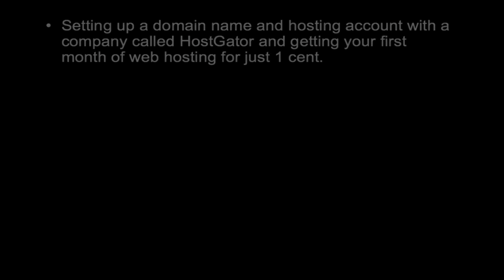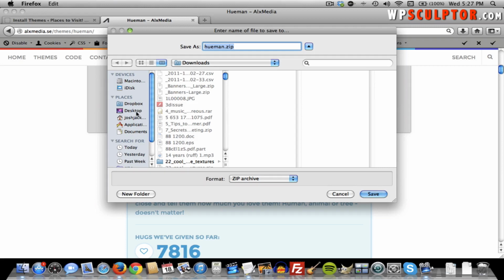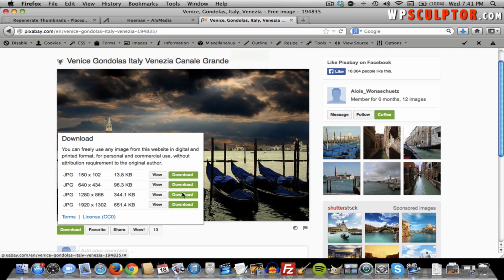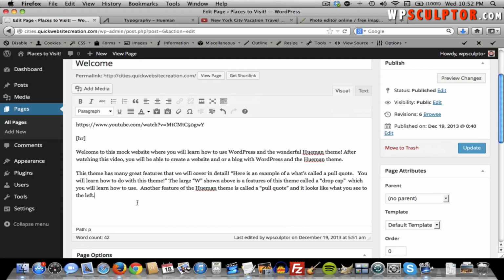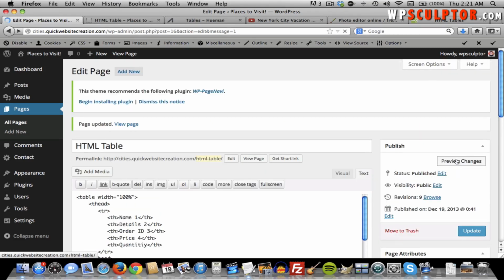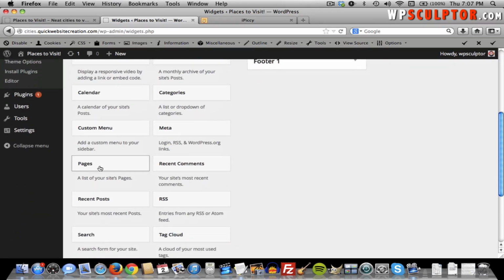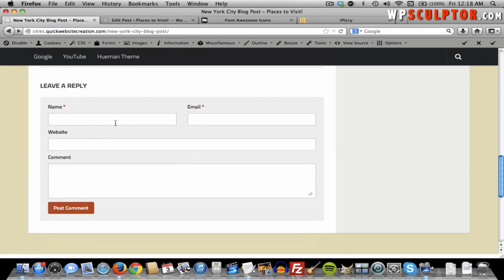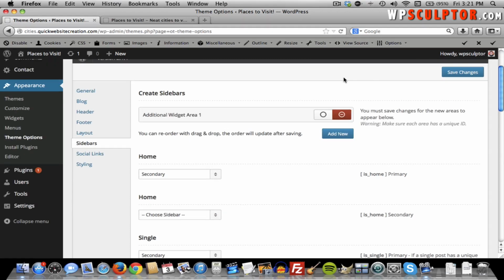How to Make a WordPress Website and Blog - From Scratch!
Learn how to make a professional website or blog with WordPress and the Hueman theme.  The Hueman theme is very customizable so I show you how to come up with a professional color scheme that fits your look as well as how to create a logo.  This is a step by step tutorial so absolutely nothing is left out.  Therefore, absolutely beginners will be able to easily follow along!

Things covered in this video include:

0:00:00 Introduction
0:00:23 Bullet list of what you'll be creating
0:02:13 A look at the exact same website you will be creating
0:08:24 Setting up a domain name and hosting account with a company called HostGator and getting your first month of web hosting for just 1 cent.
0:14:14 Installing WordPress on your hosting account
0:17:49 Configuring basic WordPress settings
0:21:38 Installing and utilizing the powerful and responsive free theme called Hueman
0:24:30 Creating pages
0:28:14 Specifying which page is your home page
0:29:37 Creating navigation menus with drop down functionality
0:38:23 Choosing a sidebar layout
0:41:46 Regenerate Thumbnails plugin to make sure your thumbnail images are the correct size
0:43:40 Finding and using free high quality stock photos
0:46:04 Using the visual editor to add images to your pages, format text, and create links with your images and text
0:48:15 Using a free online photo editing application called Pixlr to resize your images
0:54:55 Using shortcodes to further customize your pages
1:01:58 Embedding responsive YouTube videos onto your site and using additional short codes on the home page
1:09:06 Installing a contact form plugin
1:11:50 Installing an image gallery plugin
1:17:59 Installing the image gallery that comes packaged with the Hueman theme
1:20:08 Using basic HTML code to create HTML tables
1:30:35 Coming up with professional color schemes with a free online resource
1:36:08 Creating a textured pattern for your background
1:39:33 Creating a logo with a free online application called iPiccy
1:47:10 Using widgets and widget areas to add additional functionality to your site.
1:53:41 Using the Black Studio TinyMCE Widget plugin to have a visual editor widget
1:58:51 Adding widgets to footer widget areas
2:01:45 Configuring social media icons
2:04:26 Setting up an optional blog
2:07:25 Creating a blog post with a featured image and categories
2:14:02 Setting up comment/discussion functions
2:18:04 Using the featured post option and other blogging functionalities included with the Hueman theme
2:26:01 Setting up blog categories widgets
2:27:43 Using advanced layouts to fully control widgets and widget areas on any given post or page and using Hueman blog widgets

wpsculptor1cent gives you your first month of hosting for just 1 cent